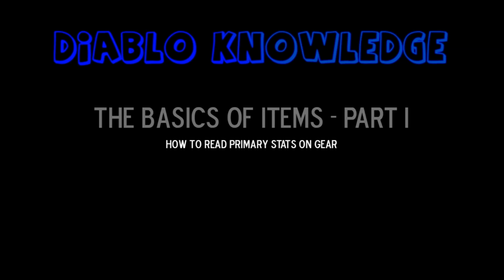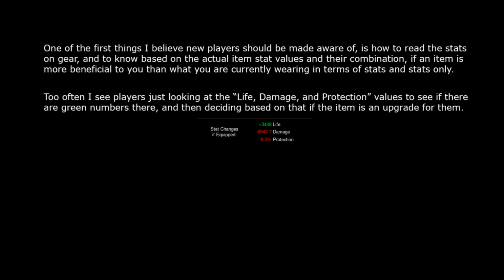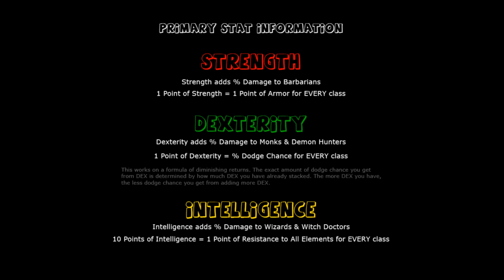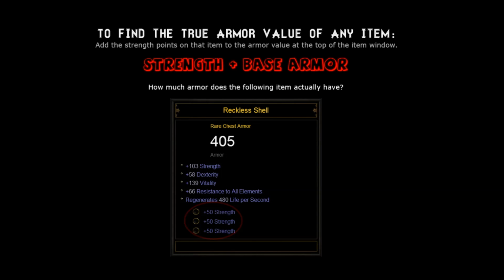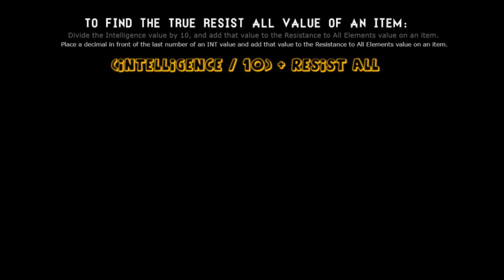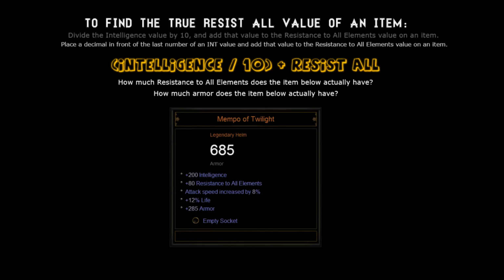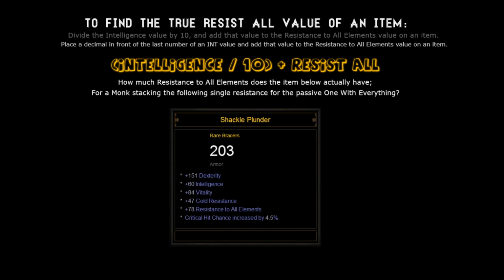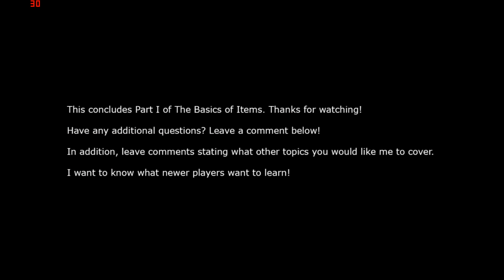Diablo 3 - The Basics of Items - How to Read Stats on Gear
For: New Players / Beginners

In this video Boss Kong covers how to read the class primary stats (strength, dexterity, and intelligence) on items to determine the actual defensive bonuses a character would receive from an item without simply looking at the Life, Damage and Protection values in the item tool-tip window.

What else would you like to learn about Diablo 3?

My BTAG is B0SSK0NG#1873

Add me in-game if you have other questions that you want answered personally. I also build gear sets.

This video was made possible by the item creator on D3up.com, which is a DPS calculator and D3 educational website. Check it out!